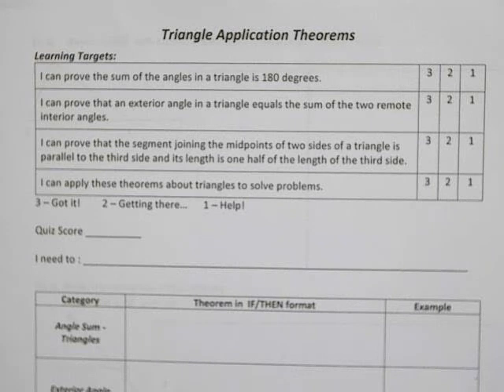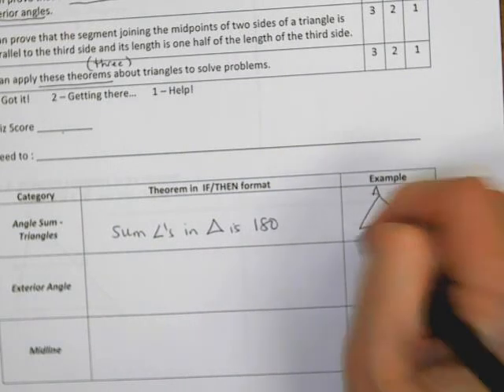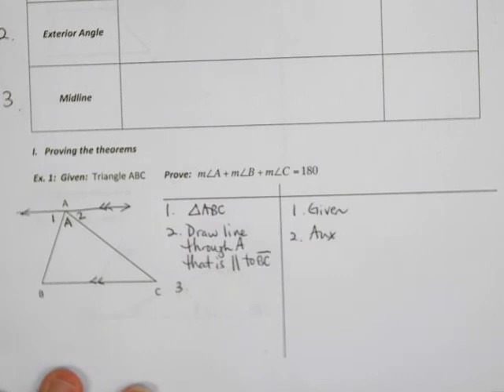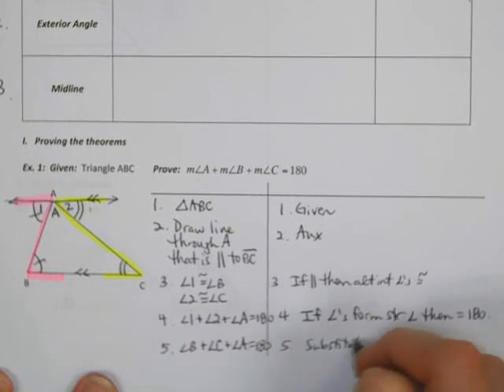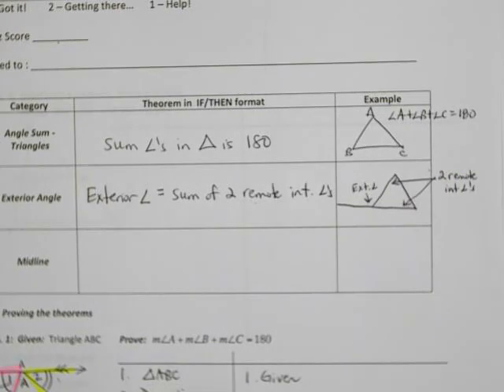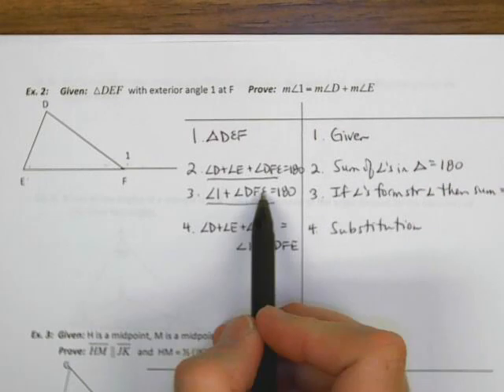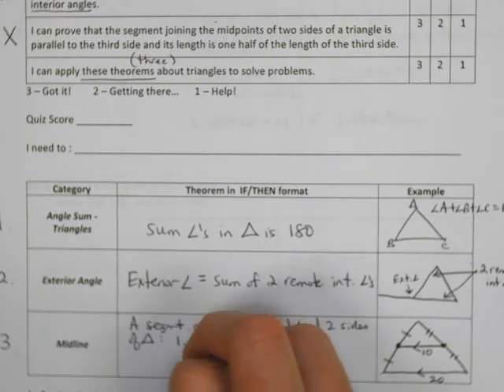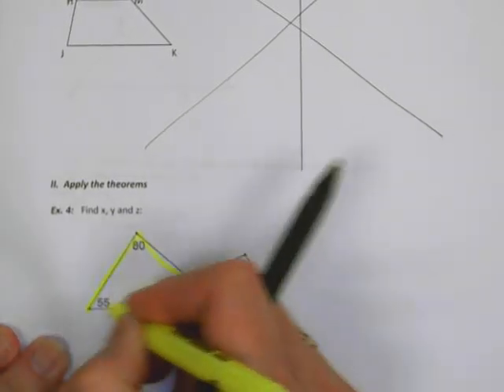7 1 Video Notes